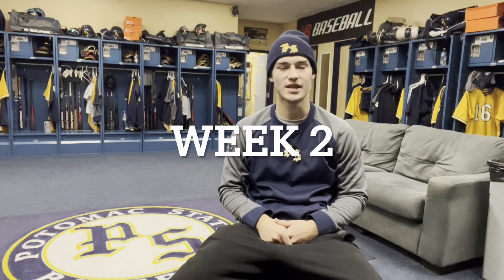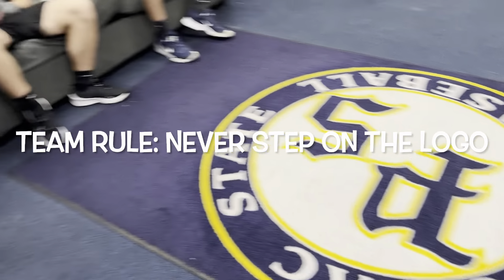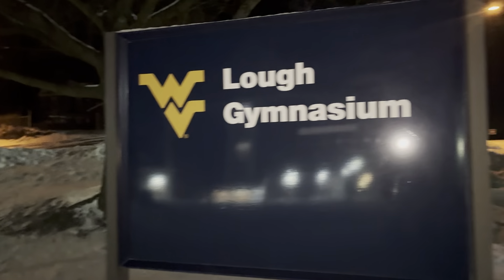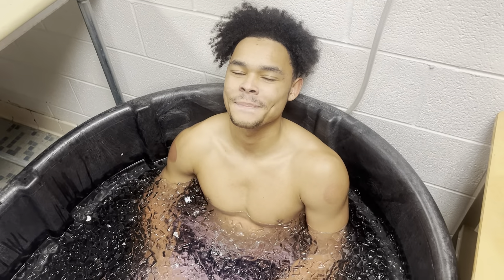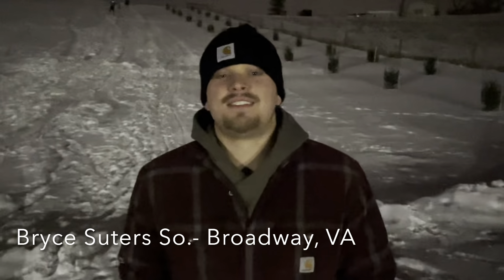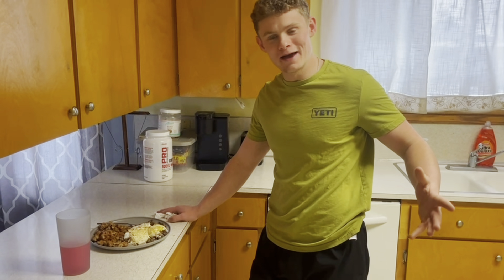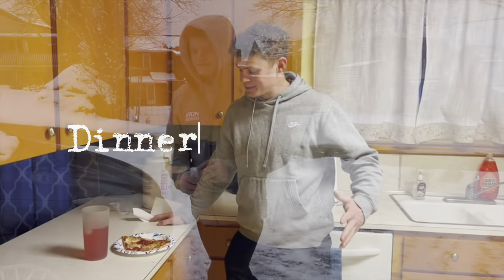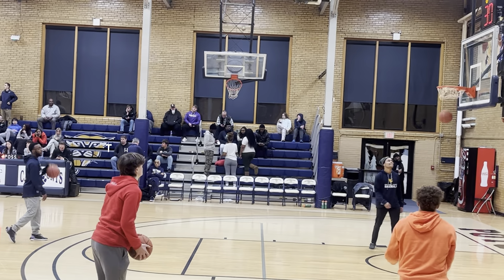Potomac State Baseball Player Diary 1.24.24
Welcome to the 2024 Potomac State Baseball player diary. This season, Sophomores Ben McDougal (Bridgeport High School / Bridgeport, WV), and Kris Sutton (Cobb County High School / Calhoun, GA) will take the lead on the Potomac State Baseball Player Diary.
This week: Ice baths, sled riding, tours and a Day in the Life of Will Thompson